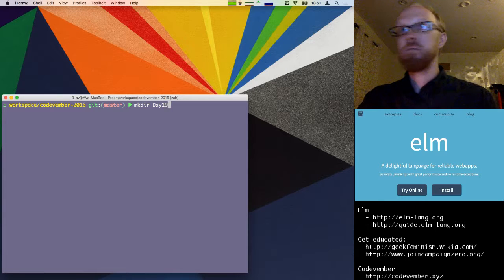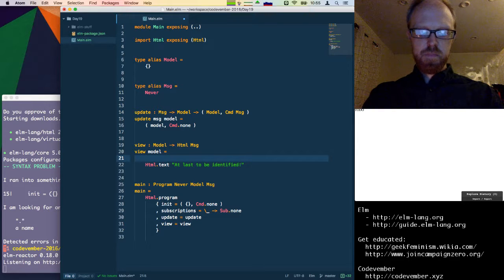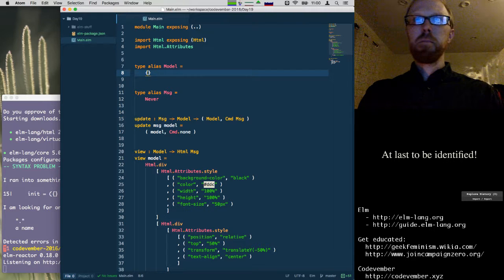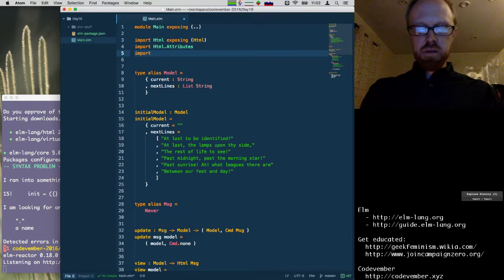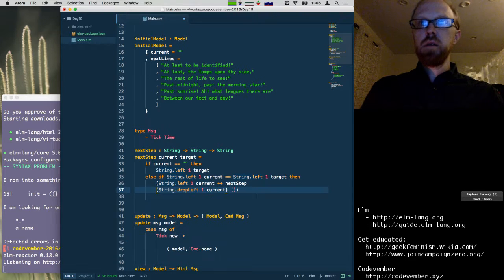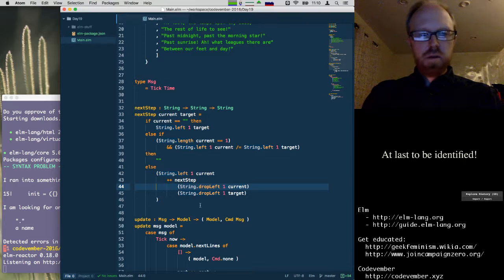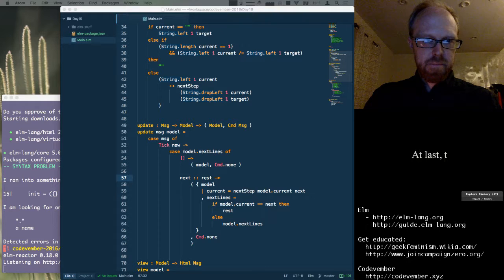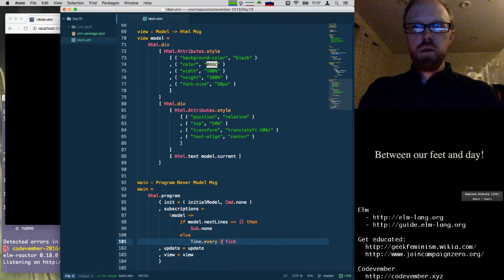ElmLive - Codevember Day 19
Day 19 of Codevember 2016.  In a late-night edition of ElmLive, we animate an Emily Dickinson poem by candlelight.